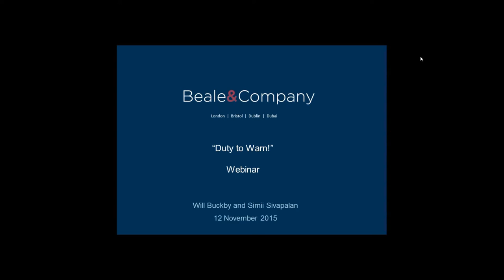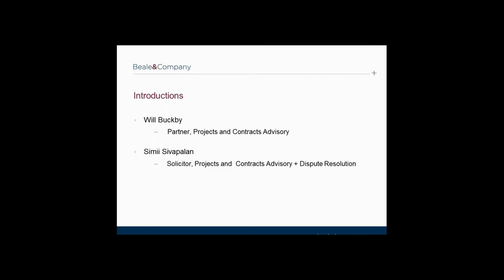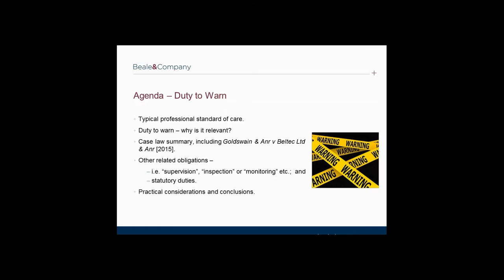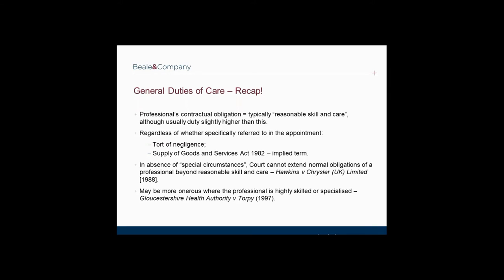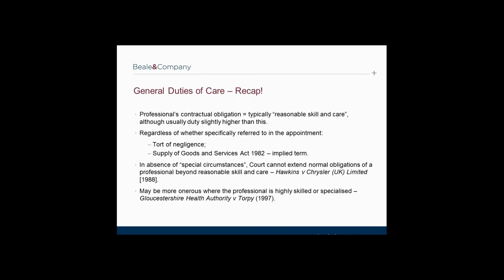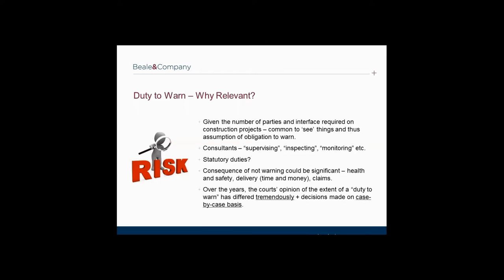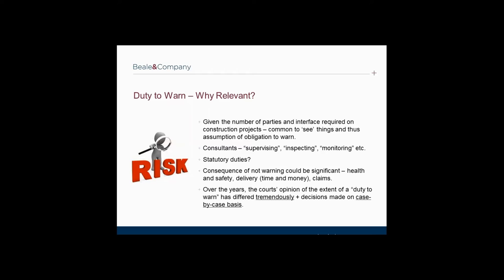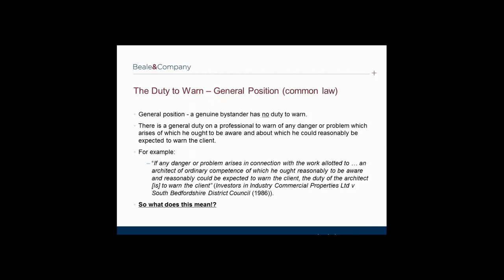Beale & Company Webinar: Construction Law Update - When does a professional have a duty to warn?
Will Buckby (Partner) and Simii Sivapalan (Solicitor) consider a consultant’s duty to warn and other related obligations in the engineering and construction sphere, with particular reference to the recent case of Goldswain & Anr v Beltec Ltd & Anr [2015].

It is important that all consultants are aware how such duties may arise and what should be done – we are seeing an increasing number of claims arising out of a consultant’s failure to warn of a problem or danger in engineering and construction projects. Drawing on this experience, Will and Simii will explain how and when a consultant’s legal duty to warn can arise and what needs to be done to satisfy that duty (including reference to case law where applicable), as well as highlighting a number of practical considerations and examples of when a duty to warn exists.